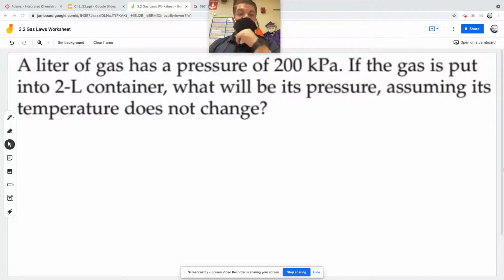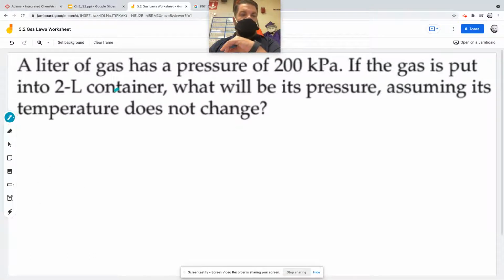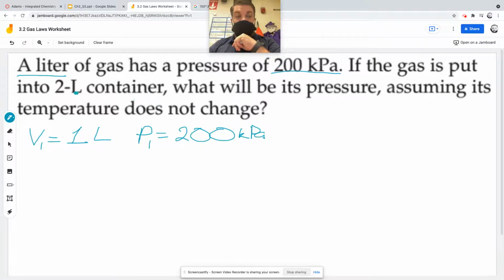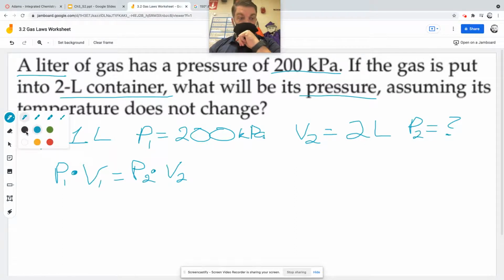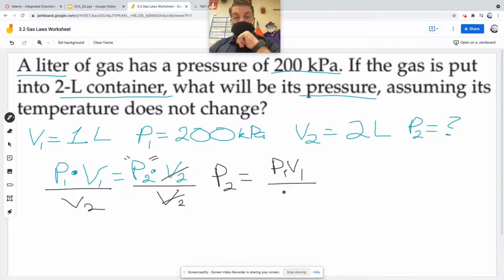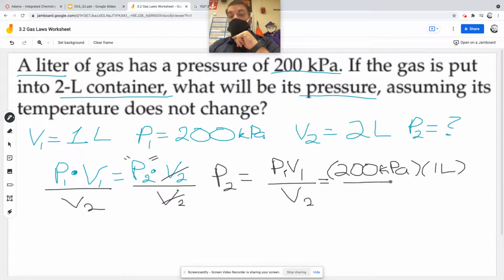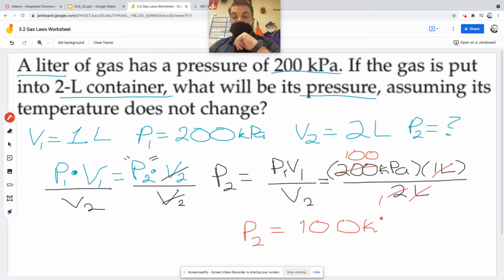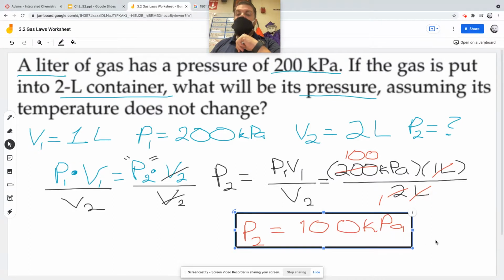Integrated Chemistry and Physics - 3.2 The Gas Laws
A liter of gas has a pressure of 200 kPa. If the gas is put into a 2-L container, what will be its pressure, assuming its temperature does not change?